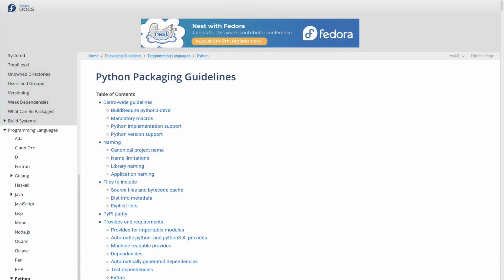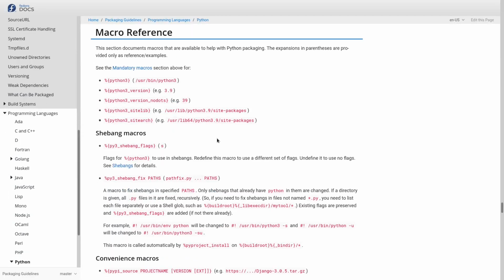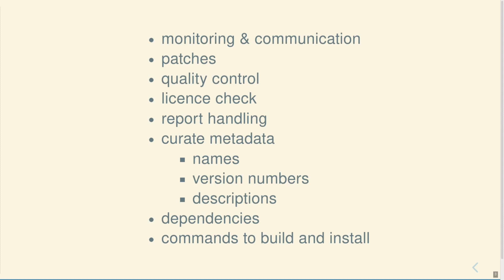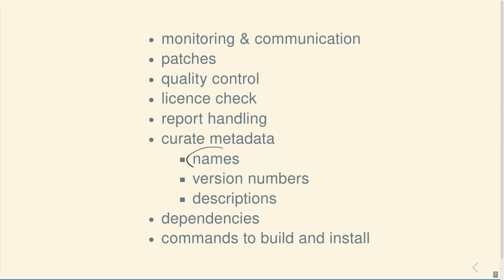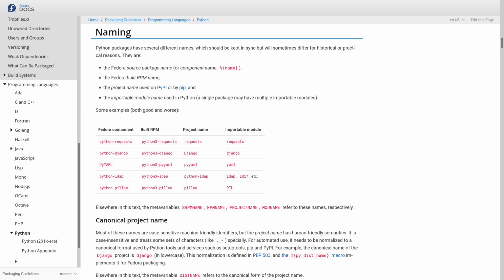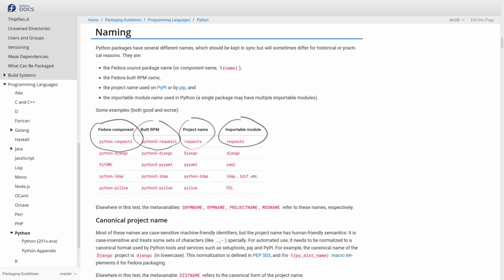Intro – Modern Python Packaging Hackfest (Nest with Fedora 2021)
fedora-python on Libera.chat.